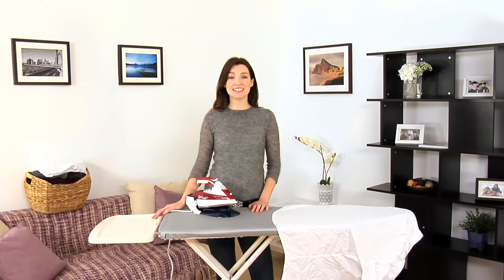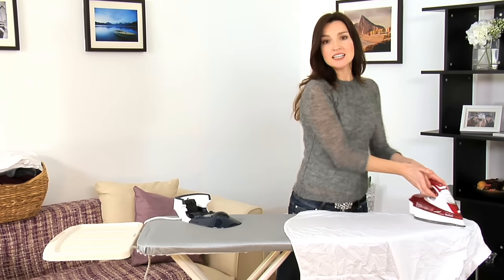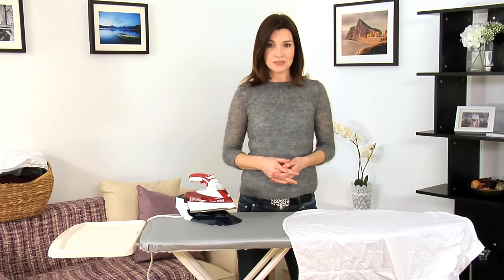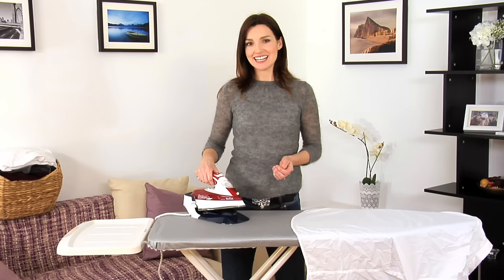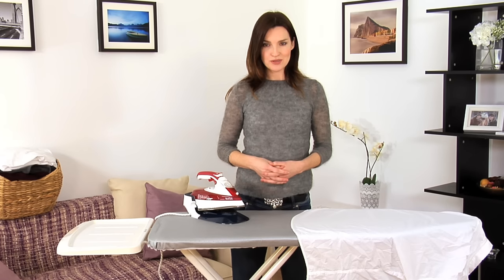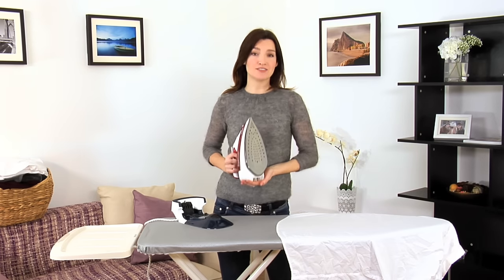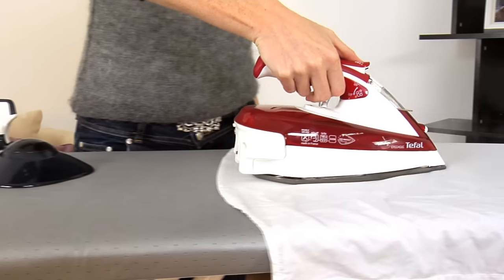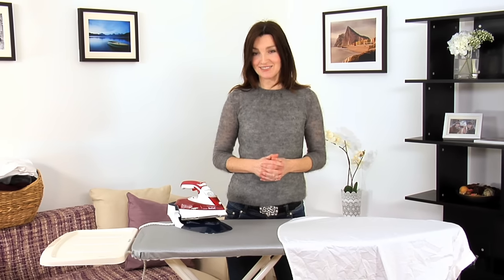Everything You Need To Know - Tefal FV9970 Freemove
Want to know more about the Tefal FV9970 Freemove Steam Iron?

Let Jo talk you through everything you need to know.